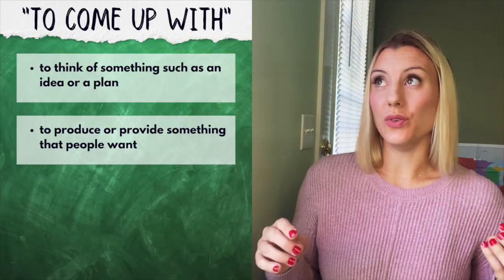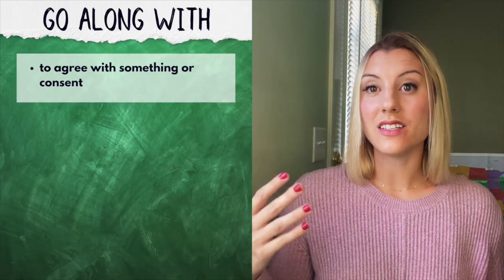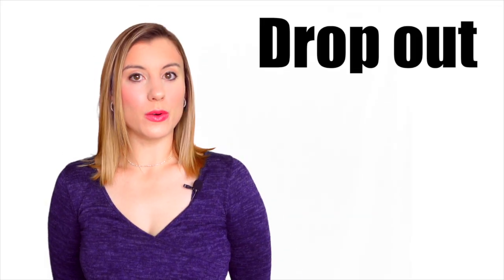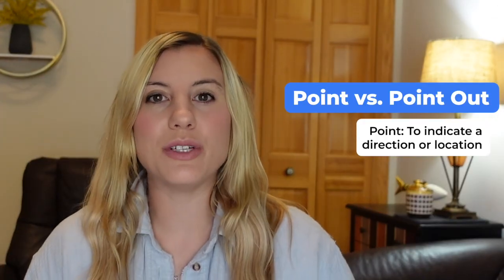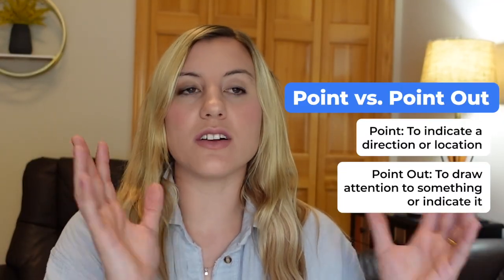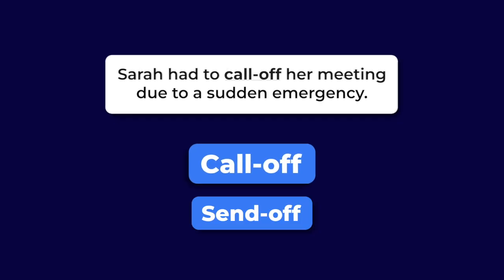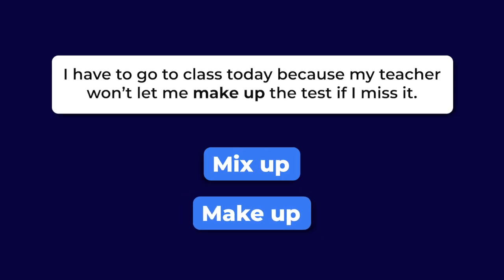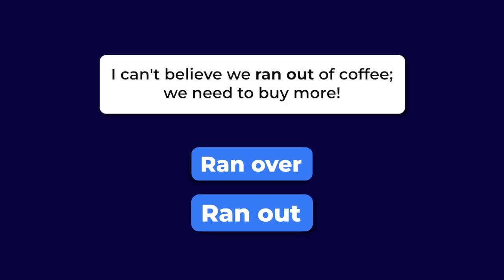Learn 225 Advanced English Phrasal verbs for speaking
Learn 225 Advanced English Phrasal verbs for speaking. In this lesson, we will review the most essential phrasal verbs in the English language. Through meaningful examples and my own stories, I will teach you to use phrasal verbs like a fluent English speaker.